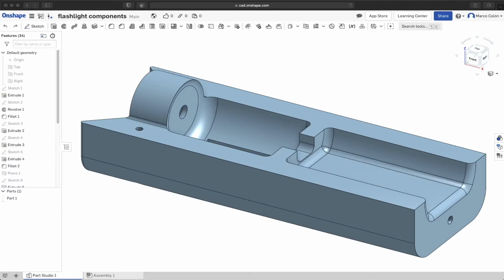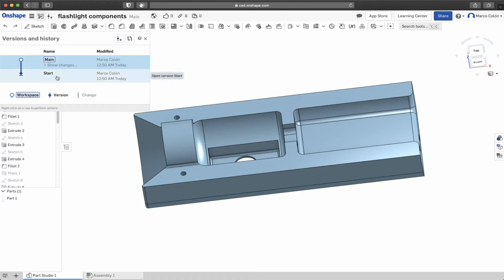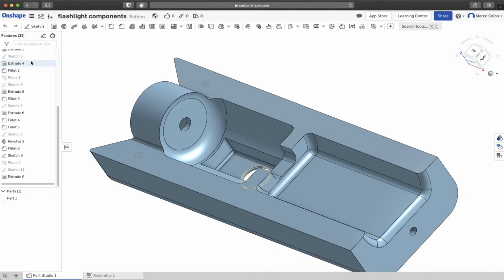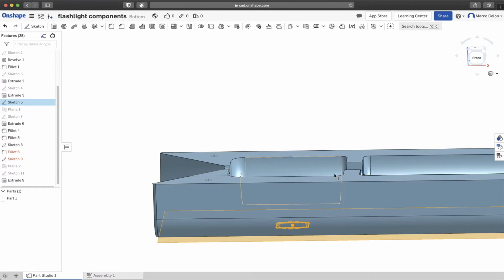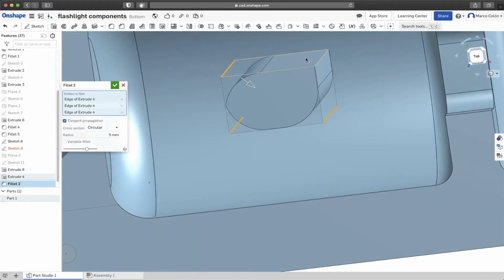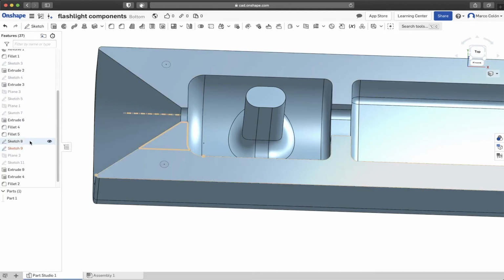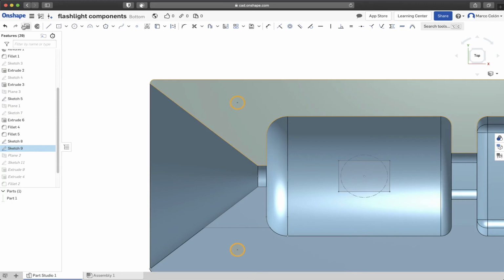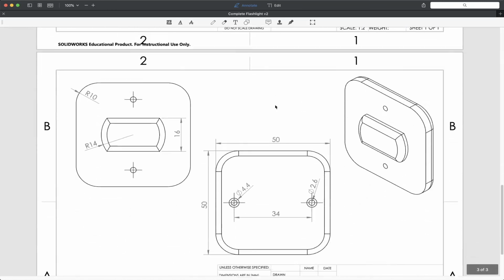Flashlight CAD Tutorial Rev. B Part 4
This is part four of how to model a 3D printer friendly flashlight using OnShape. The intention of this series is to 3D print this flashlight and assemble it with electrical components to make a functioning flashlight. Below I have attached the link to the Google Drive folder containing the flashlight component drawings.